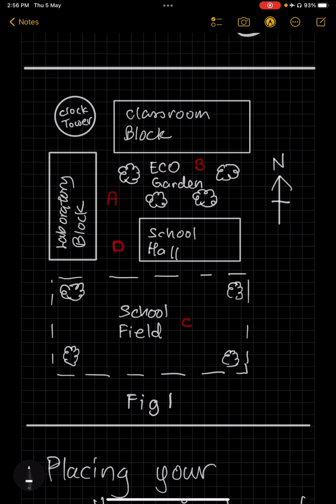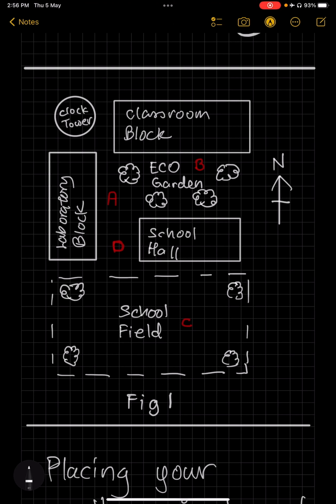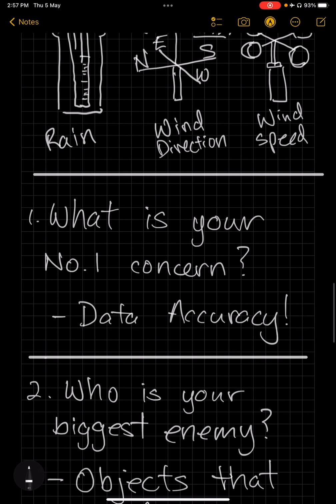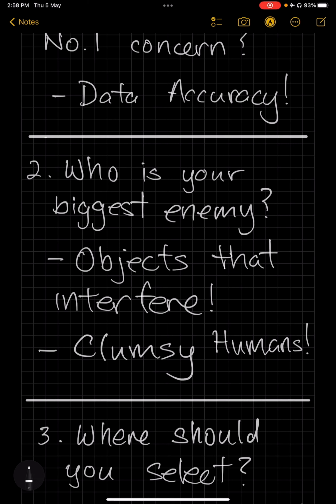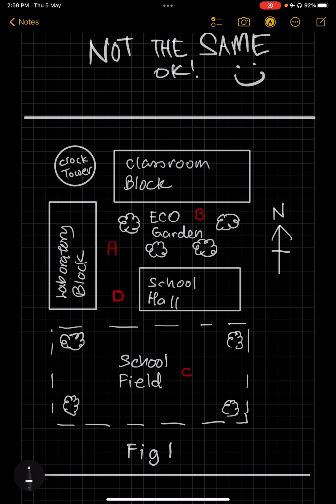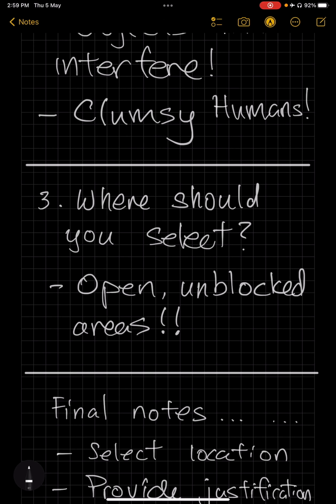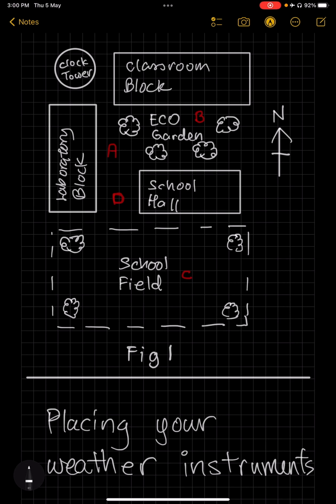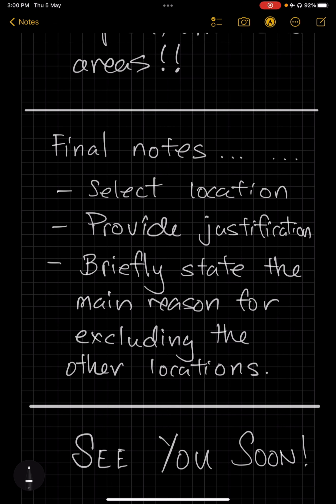Placing weather instruments GI